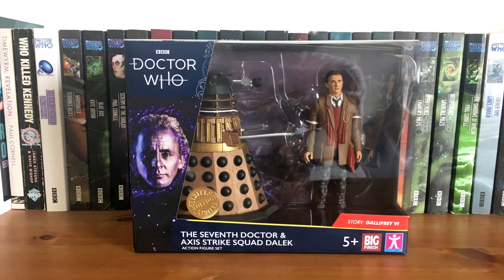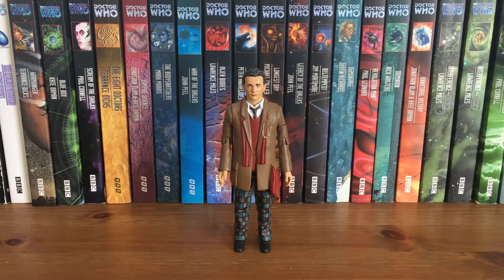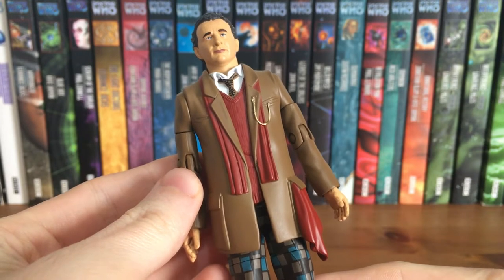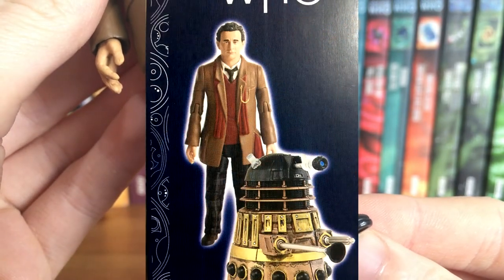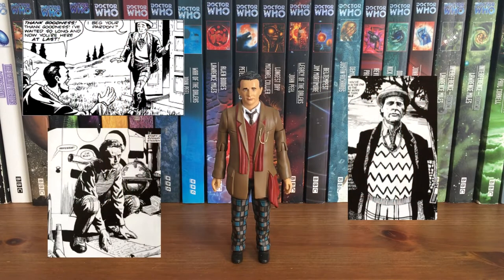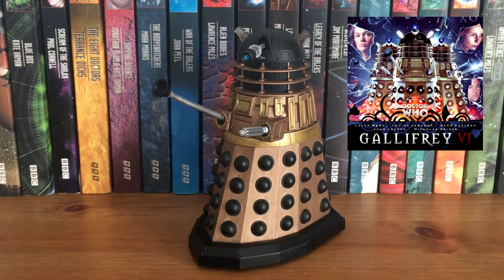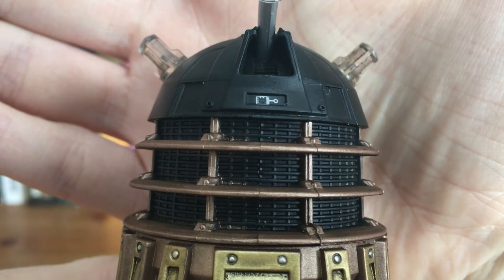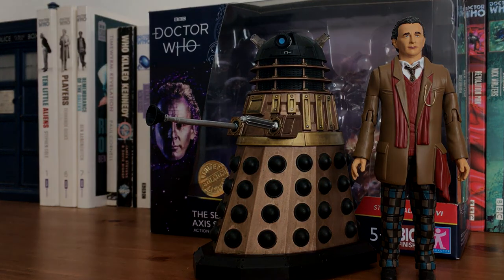Doctor Who Action Figure Review: 7th Doctor & Axis Strike Squad Dalek - B&M Exclusive 2019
Today I take a look at the second Doctor/Dalek two pack featuring the 7th Doctor from the TV Movie and an Axis Strike Squad Dalek from Big Finish's Gallifrey VI.